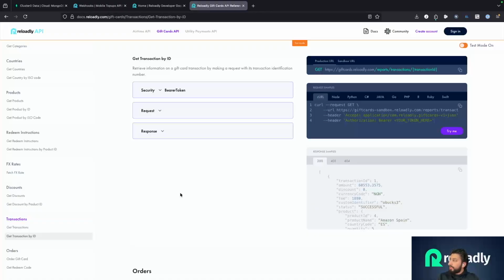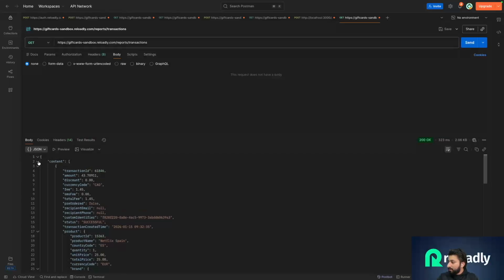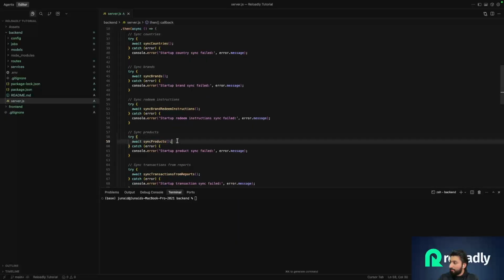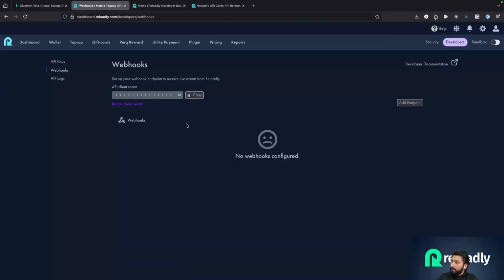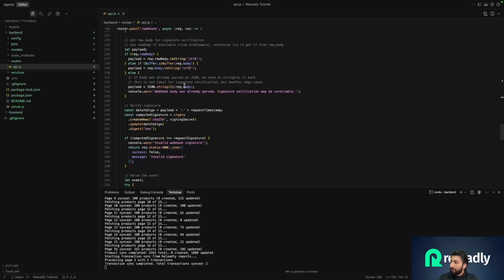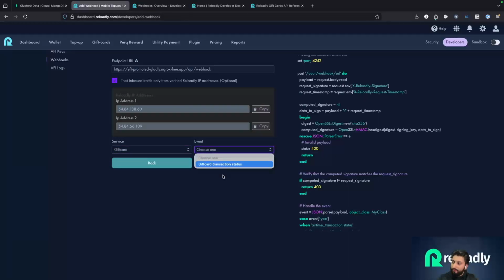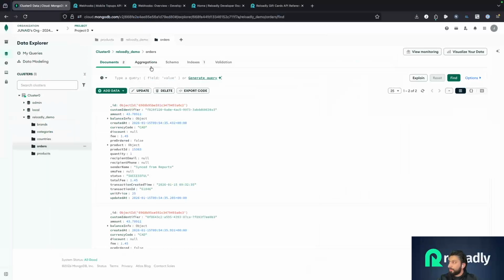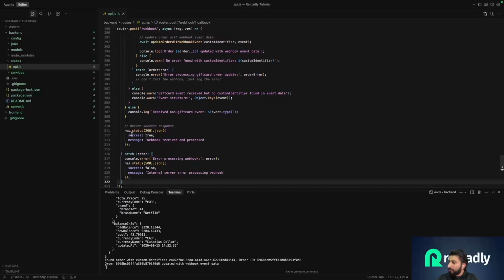EP: 7 | Transactions & Webhooks